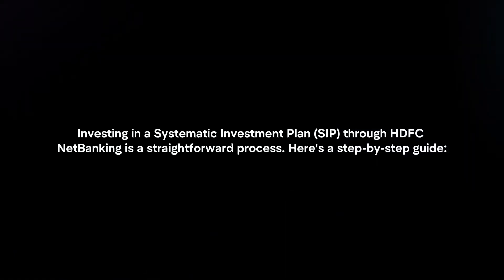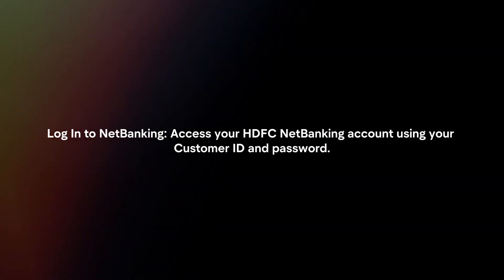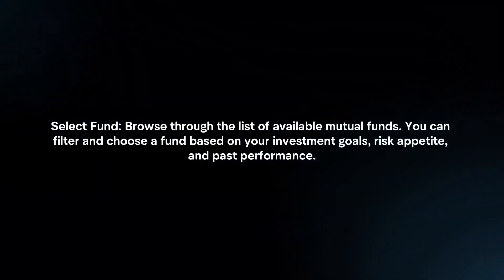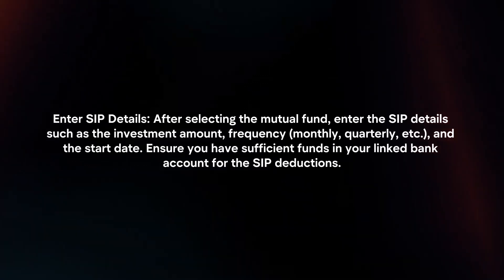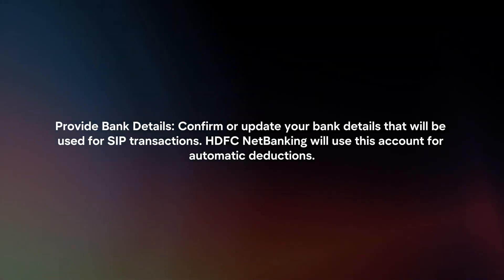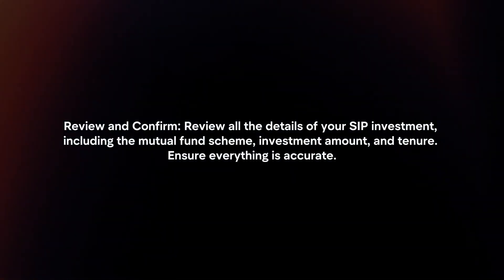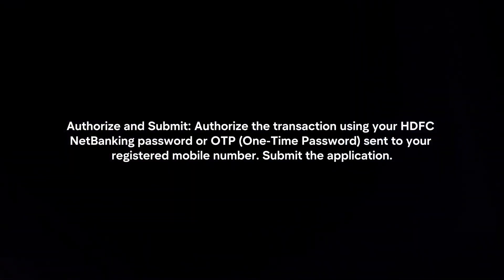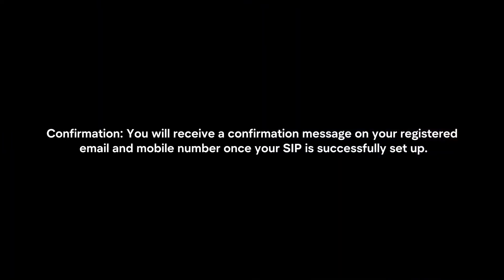How To Invest In SIP Through HDFC NetBanking? (2024)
In this video I will explain How You Can Invest In SIP Through HDFC NetBanking In 2024.